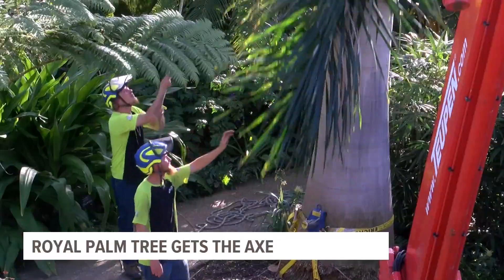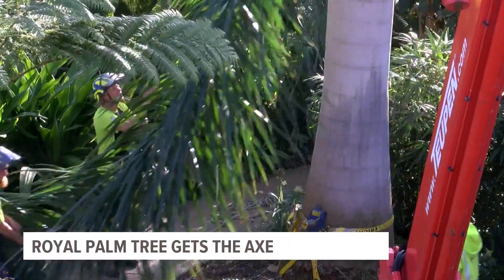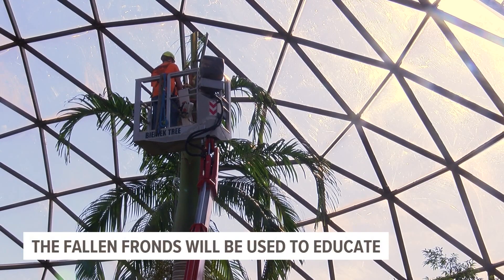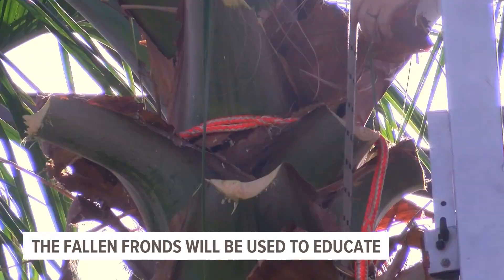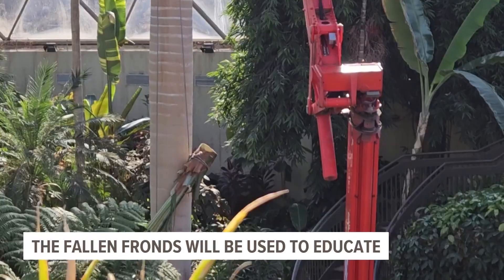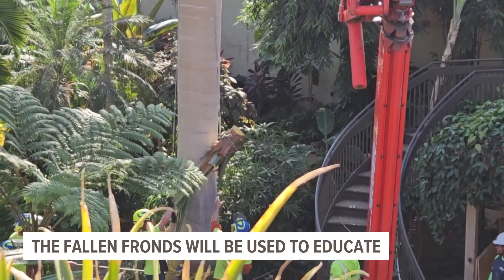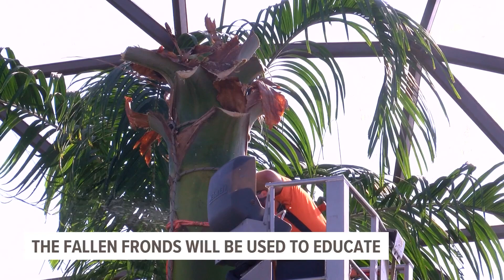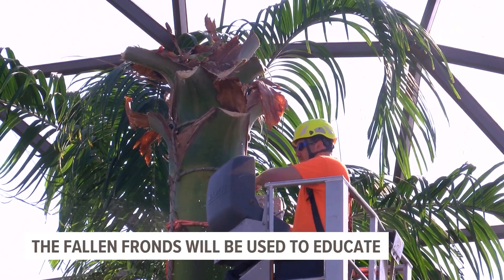Greater Des Moines Botanical Garden's Cuban royal palm tree gets the axe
The royal palm's remains will be used for education in the garden as well as fertilizer for the plants.